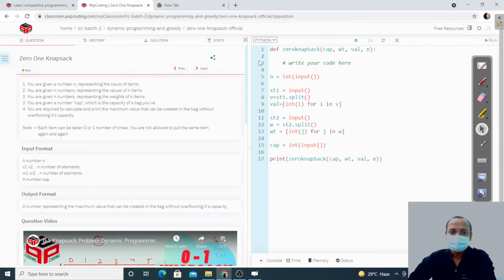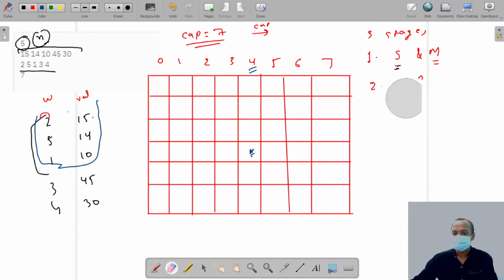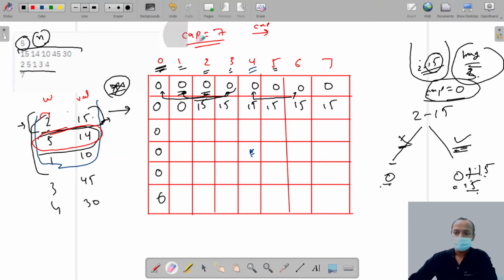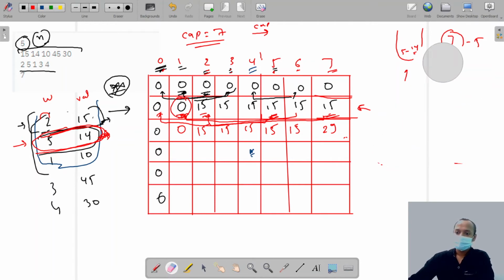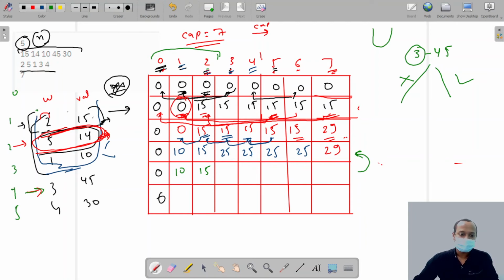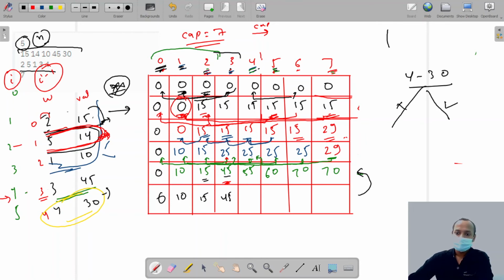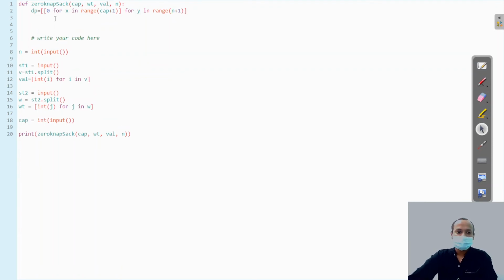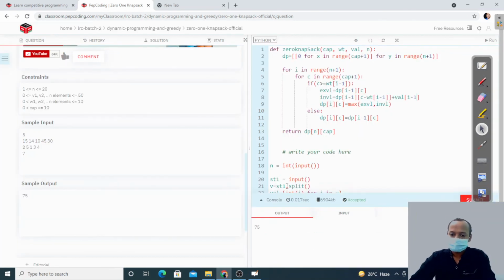Zero One Knapsack | Module : Dynamic Programming | In English | Python | Video_10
In this video, we start with the famous Knapsack problems and solve the 0-1 knapsack problem where we are required to fill a knapsack with weights up to certain capacity which have the greatest value.

Question Name:
Zero One Knapsack

Question Statement:
1. You are given a number n, representing the count of items.
2. You are given n numbers, representing the values of n items.
3. You are given n numbers, representing the weights of n items.
3. You are given a number "cap", which is the capacity of a bag you've.
4. You are required to calculate and print the maximum value that can be created in the bag without
     overflowing it's capacity.

Note1 - Each item can be taken 0 or 1 number of times. You are not allowed to put the same item again and again

5. For more details watch the video.

Topic

Used DataStructure

TimeComplexity: O(2^n)

SpaceComplexity: O(n*c) //where n is the total number of items and c is the capacity of the bag given to us